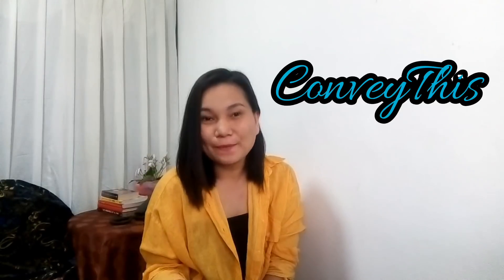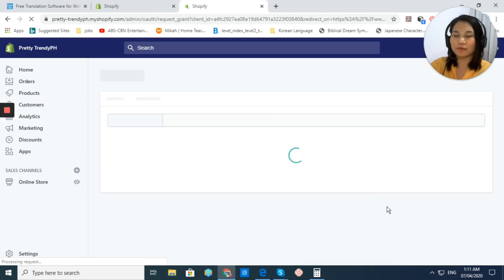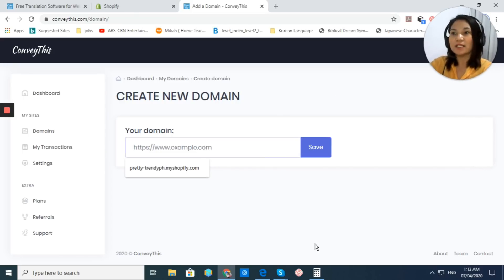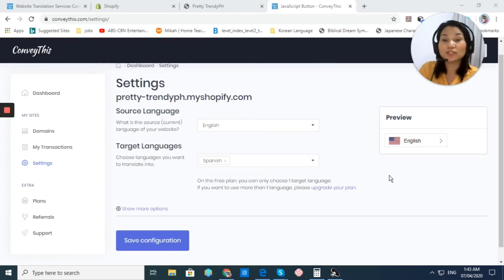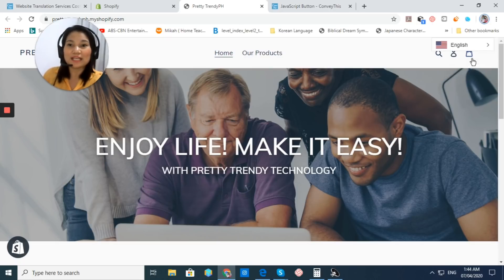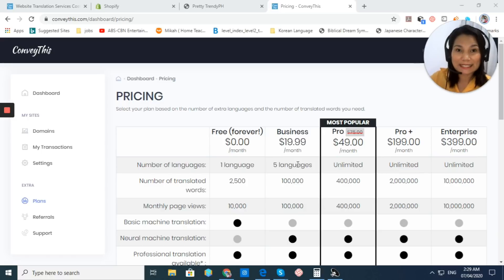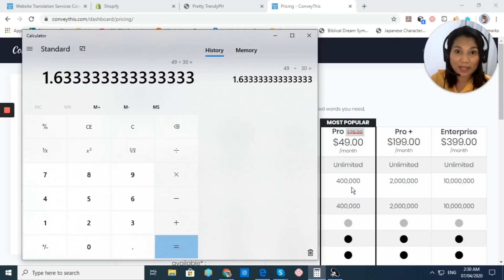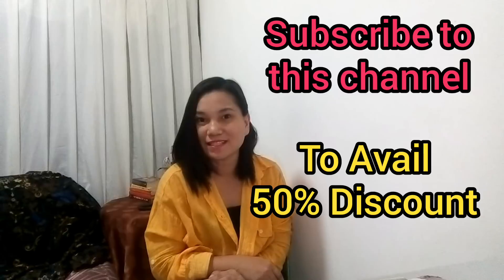HOW TO TRANSLATE SHOPIFY STORE TO MULTIPLE LANGUAGES USING CONVEYTHIS APP- A CONVEYTHIS APP REVIEW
This is a video tutorial on how to automatically translate SHOPIFY STORE to multiple languages using CONVEYTHIS APP. ConveyThis is a website translation solution that you can easily use to integrate your website or online store. It has a FREE PLAN and paid plans that you can choose for your business.

➡️HELP ME CREATE MORE VIDEOS LIKE THIS, YOU MAY SEND YOUR TIP